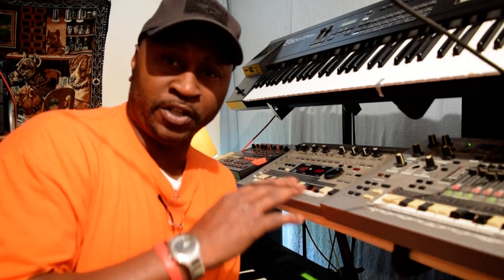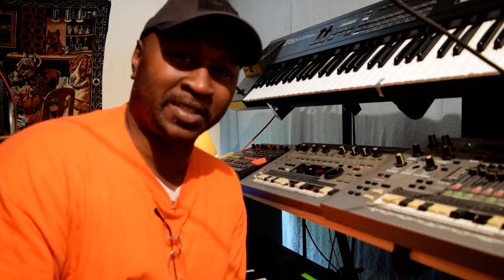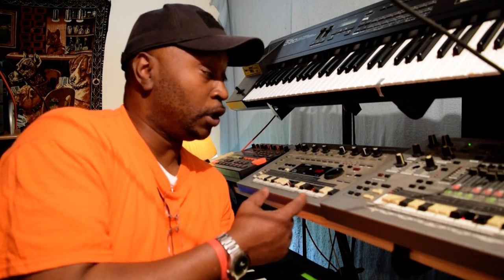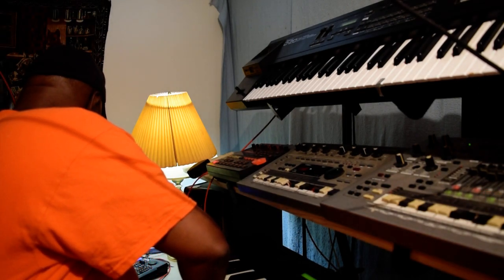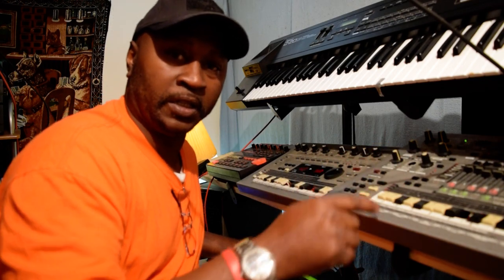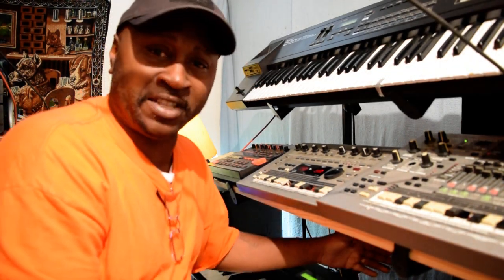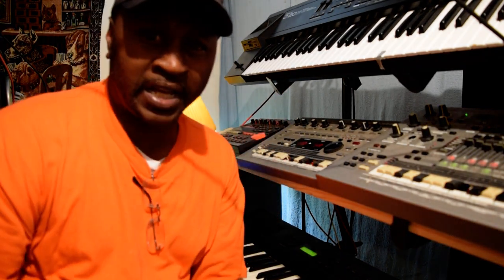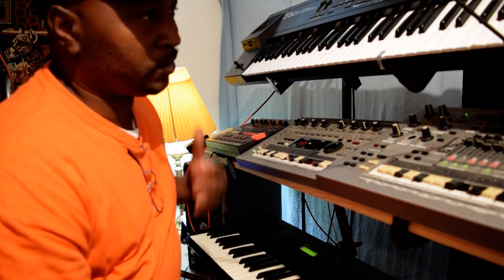Talking about working with Old equipment Like the Roland 303 Groovebox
My Arsenal of equipment is all Old School. Roland D-20, Alesis QS-6 synthesizer. . BOSS DR-202 Just talking to you guys about how Long I have worked with this instrument the Roland 303 Groovebox. But I am telling you that the buttons have way work, but I am still working with it. My Roland 505 groovebox is broke the screen does not work and the sound does not come out of the back. The only way I make it work is with midi. This is basically a rap session, where I am just talking to ya.